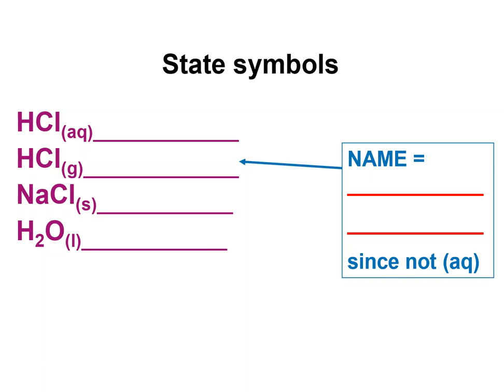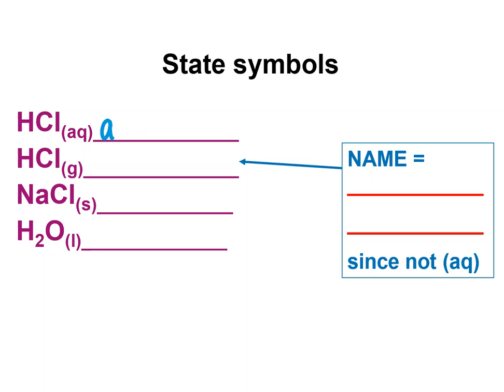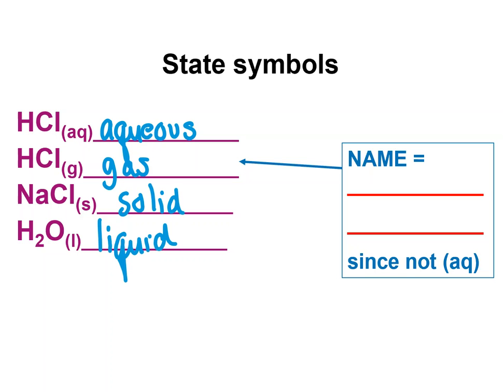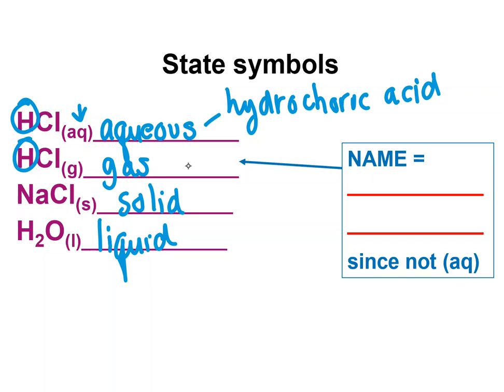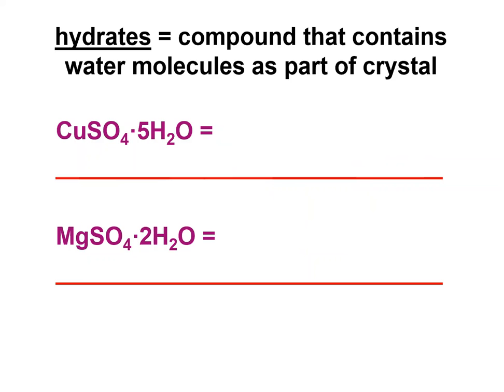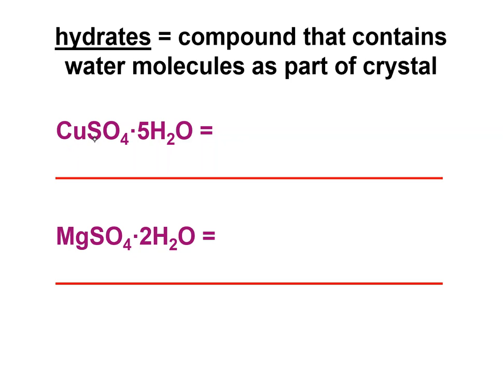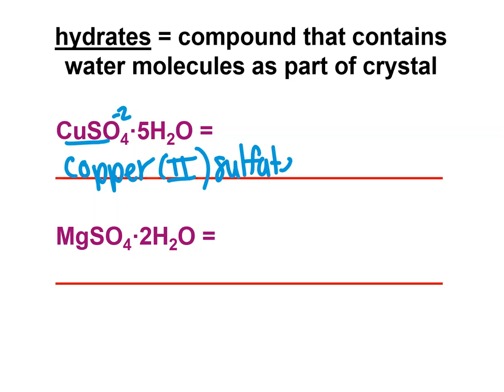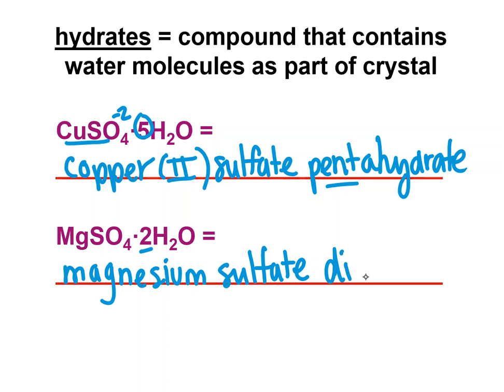L2 ppt 10 symbols & hydrates